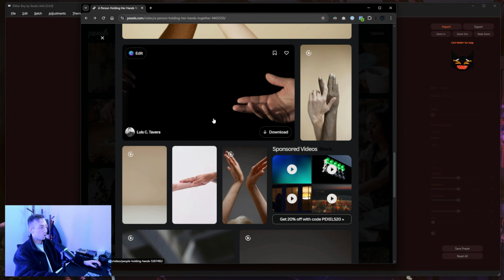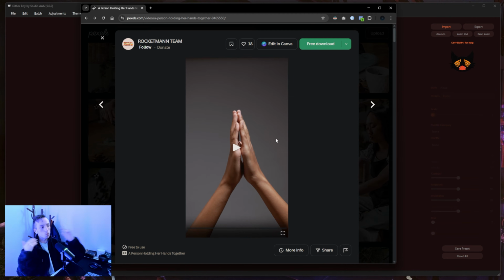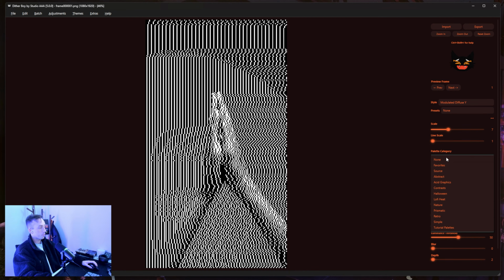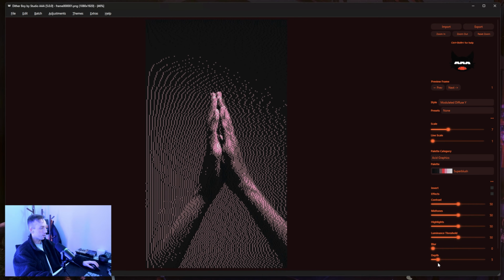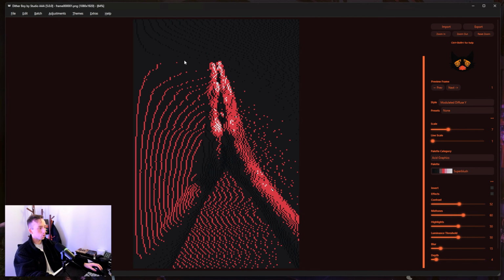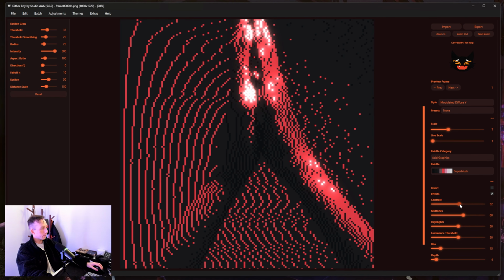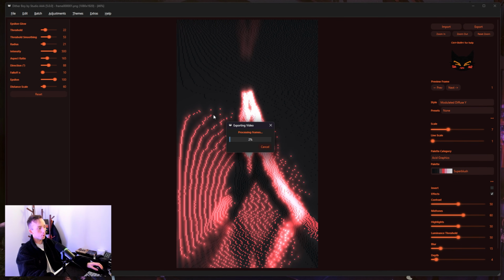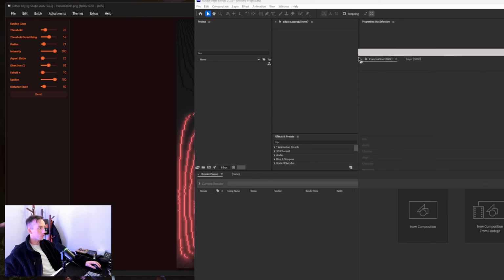Glowing Diffusion Dither Effect on Video Footage | Dither Boy Tutorial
Here is how i made this cool glitched dither effect with some glow on some video footage!